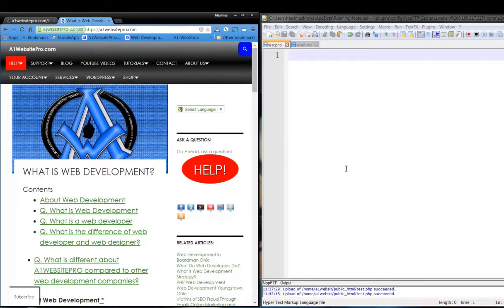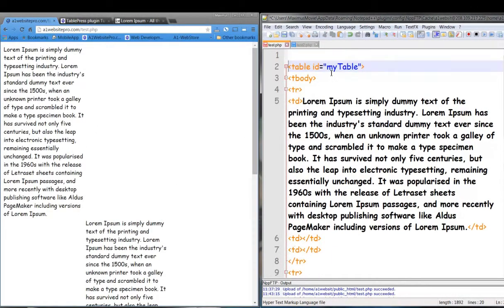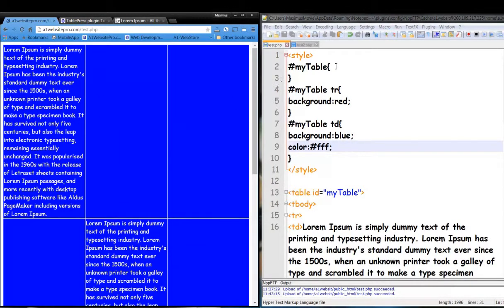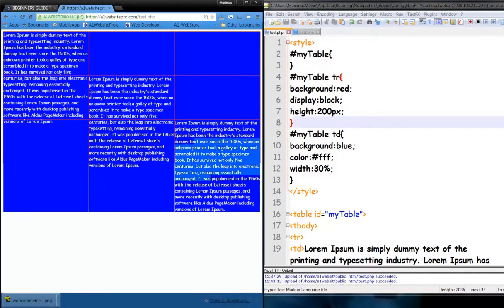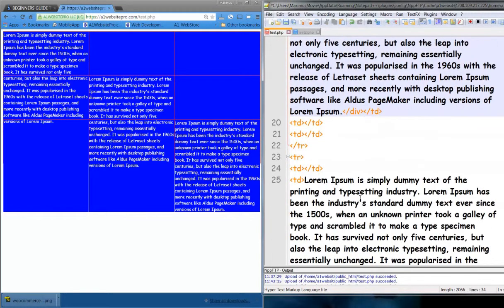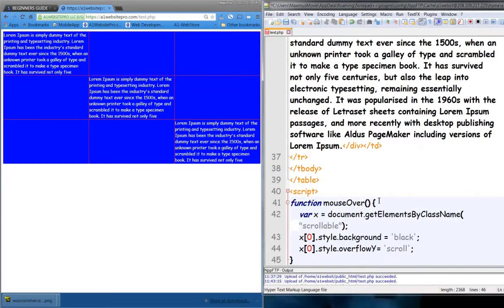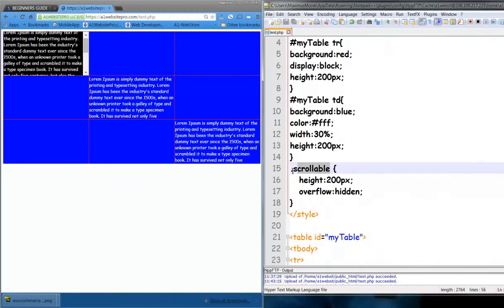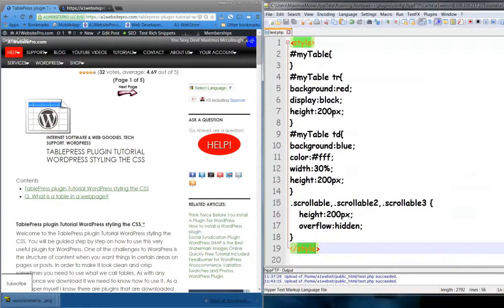Style HTML Tables With A Lot Of Content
Have you ever wanted to Style HTML Tables With A Lot Of Content? HTML tables are nice to use because they keep content separated in a nice neat order.